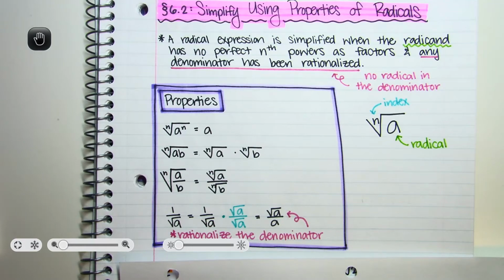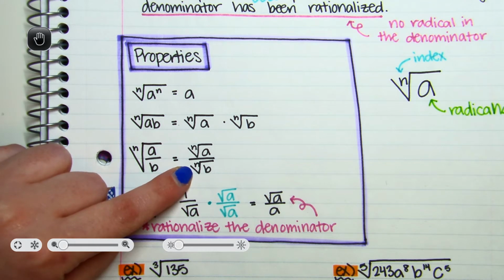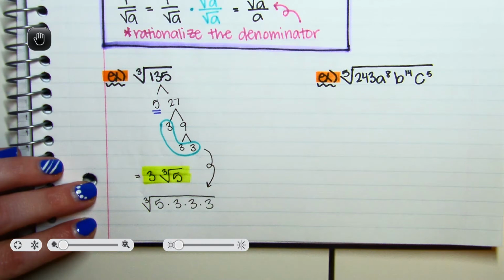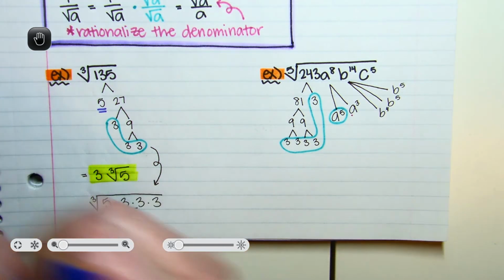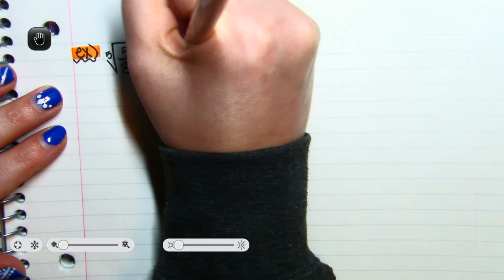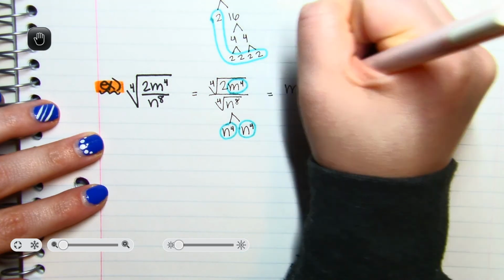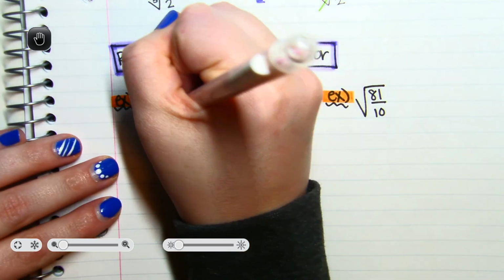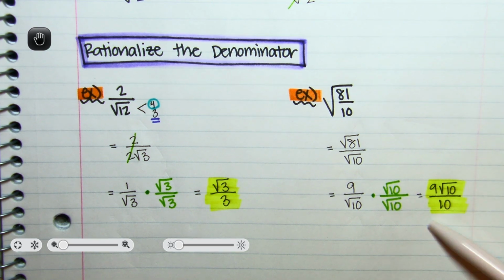Algebra 2 - Notes Simplify Using Properties of Radicals